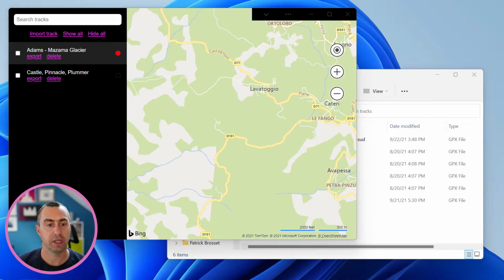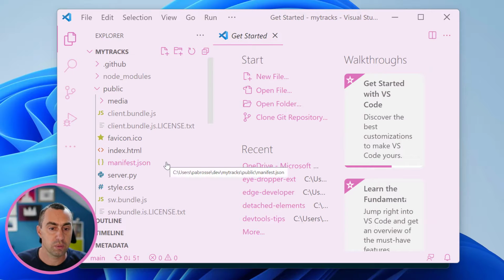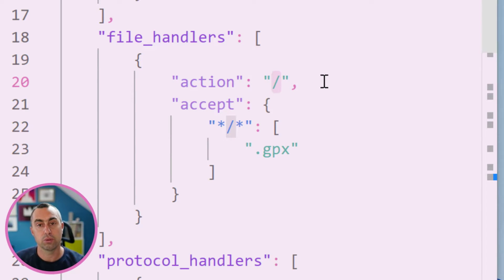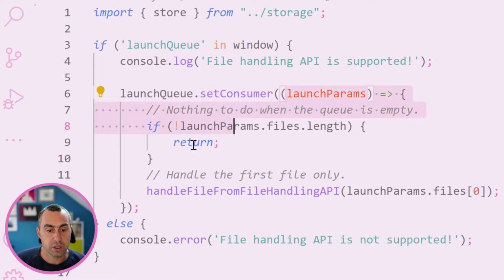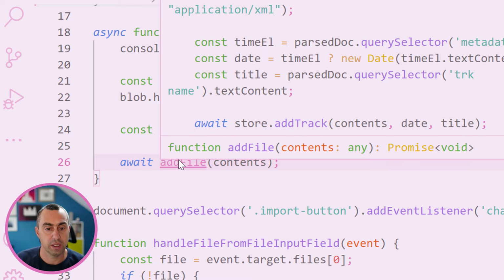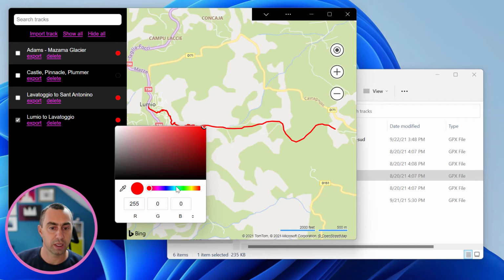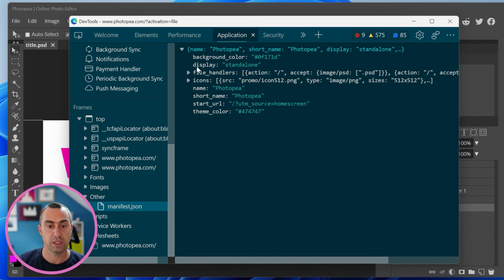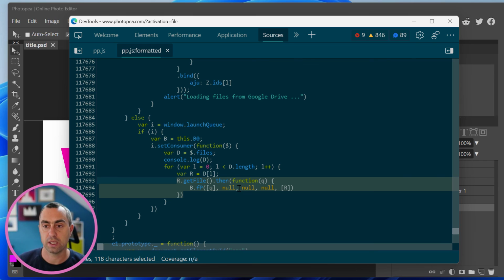Handle files from your Progressive Web App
Discover a new File Handling feature available to PWAs on Microsoft Edge and other Chromium-based browsers that makes it possible to launch your app when files are opened by the operating system.